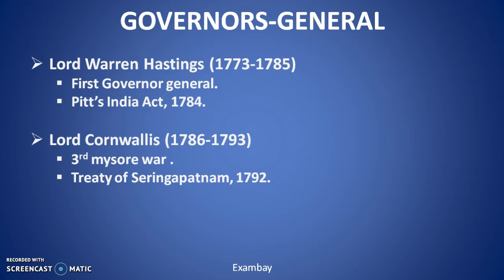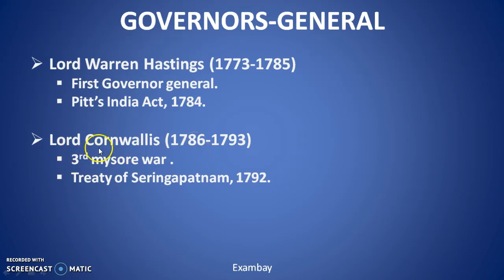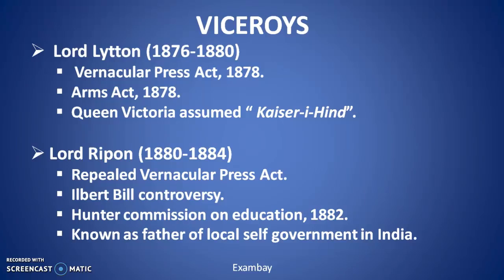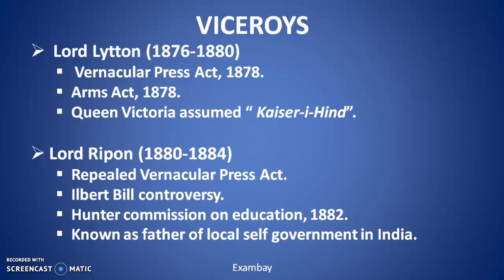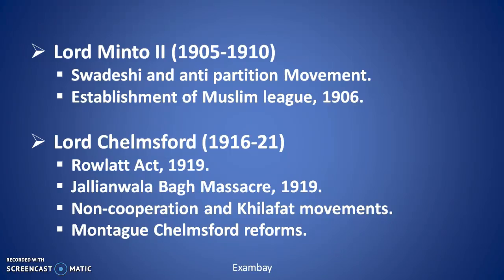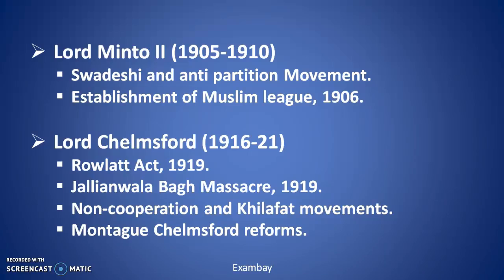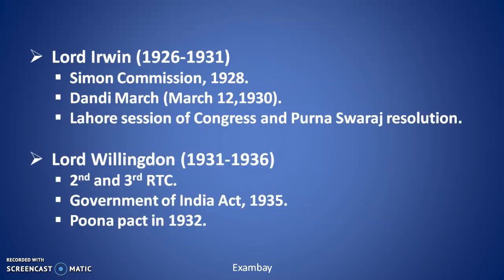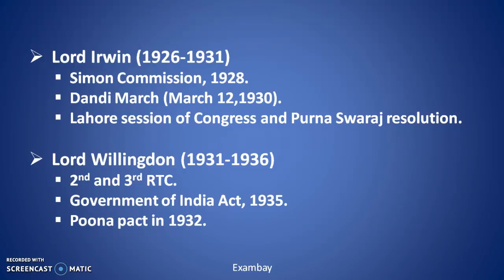IMPORTANT GOV. GENERAL AND VICEROYS OF INDIA FOR GOVERNMENT EXAMS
This video is about IMPORTANT GOV. GENERAL AND VICEROYS OF INDIA . This video is very very important as part of all Government exams syllabus. Must watch to stay ahead.